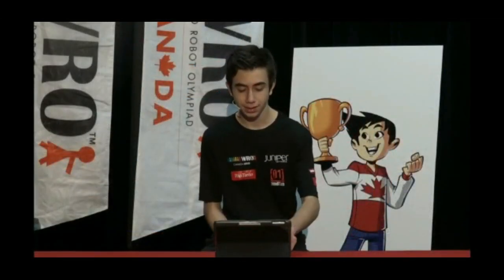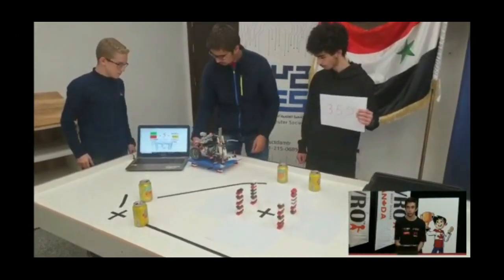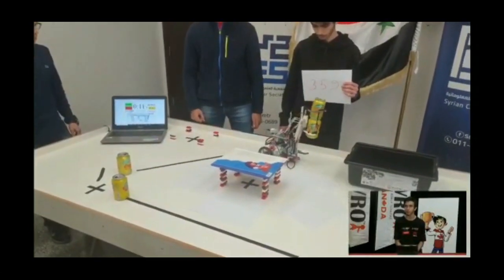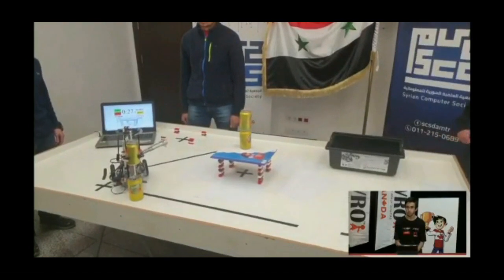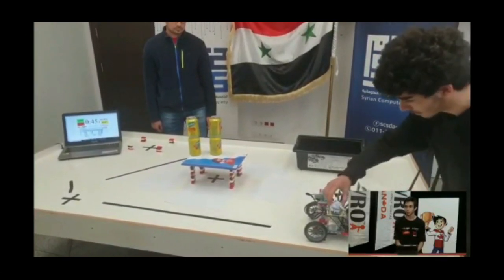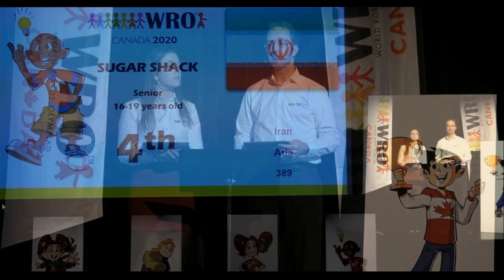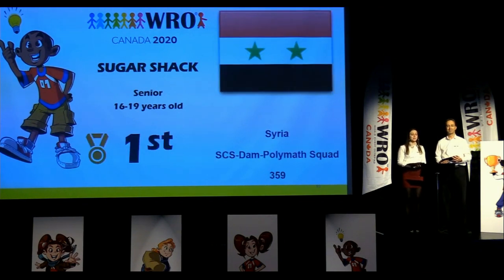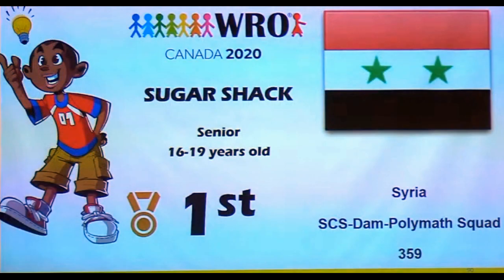Syrian team won first place in the World Robot Olympiad (WRO)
PISOD is very pleased to announce that its very own Sami Maarouf, Grade 12 B, was part of the Syrian team in the World Robot Olympiad (WRO) that won first place.
This is not the first time Sami represents Syria worldwide. In previous events, Sami excelled along with his teammates and won high positions. But this time, Sami and his team came in first.
The event was organized remotely in Canada from 12 to 15 October 2020, with the participation of 40 countries, under the title "Climate Team." The robot was required to carry out tasks to face some climatic natural phenomena.
Sami and his team achieved in the Surprise Challenge competition for the upper category for ages 16-19 years, with a total of 36/38 points, and with only a 24-hour period to solve the mission.